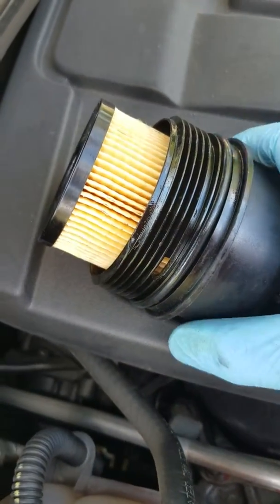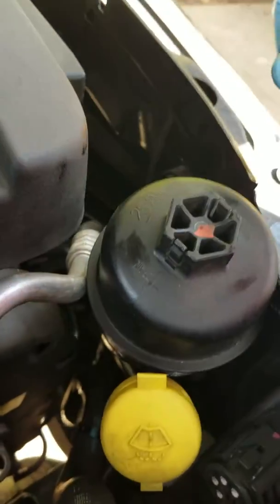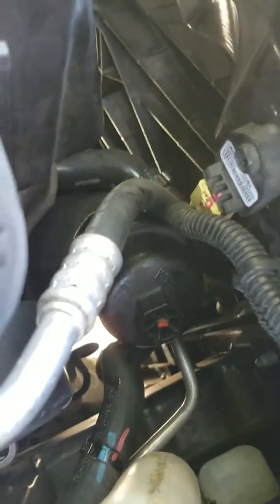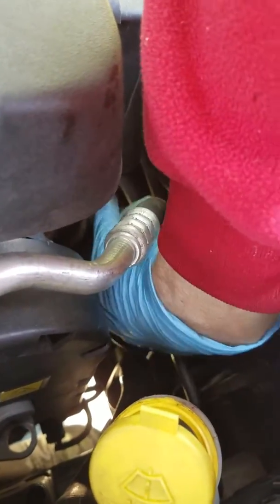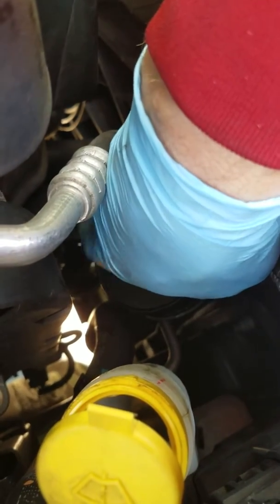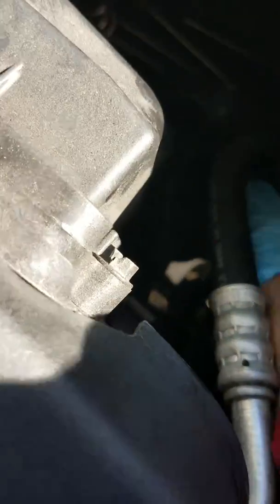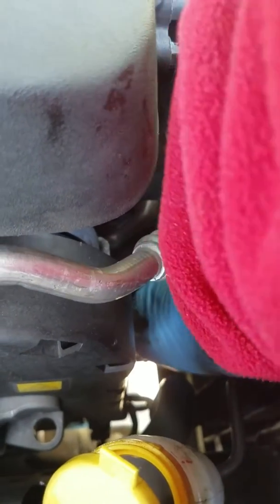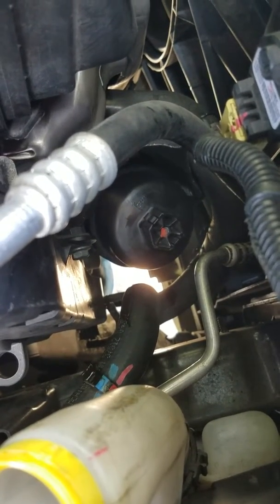Fiat 500 Oil Filter Installation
How to install oil filter cartridge on 1.4L engine without taking engine cover off or removing any other fasteners.